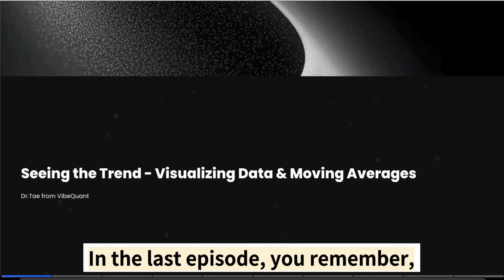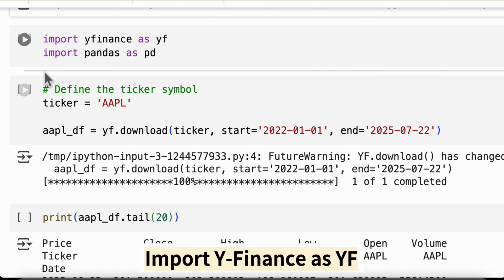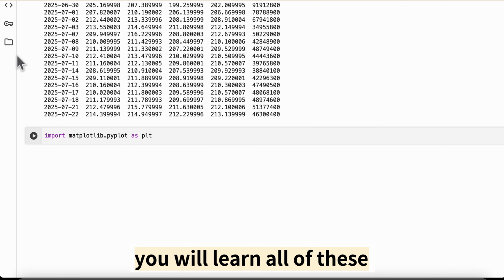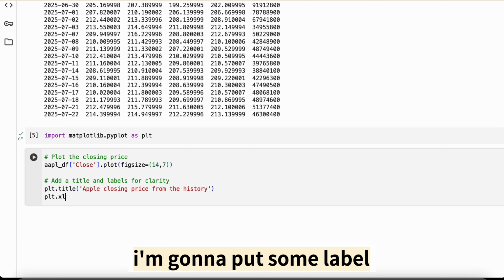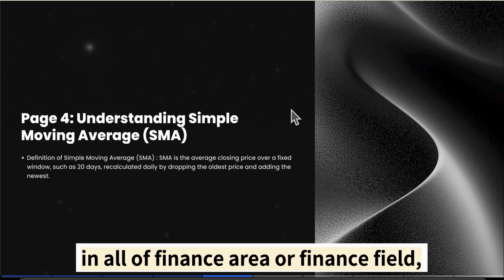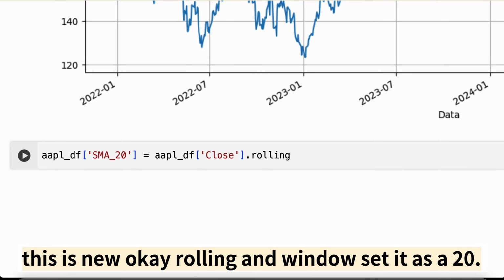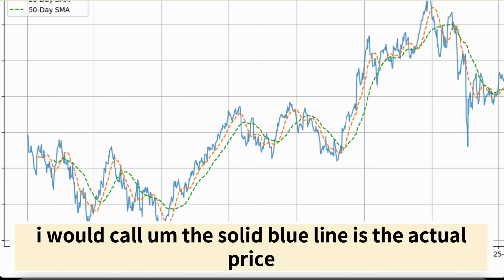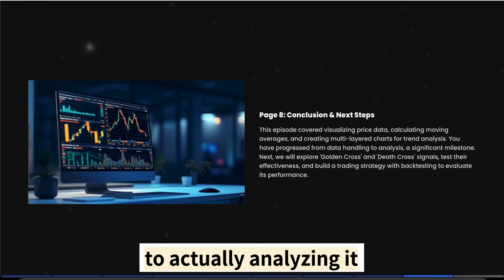Simple Moving Average Strategy for Beginners #3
-All About Simple Moving Averages-

📈 Want to understand how Simple Moving Averages (SMA) actually work in trading?

In Episode #3 of the “Simple Quant for Everyone” series, you’ll learn:
✅ What SMA means and how traders use it
✅ How to plot price charts with SMAs (20/50-day)

🎓 This episode is perfect for:
- Beginners in quant trading
- Python and pandas learners
- Anyone curious about technical indicators
- Retail investors building their first strategy